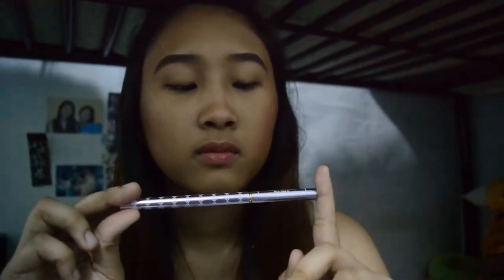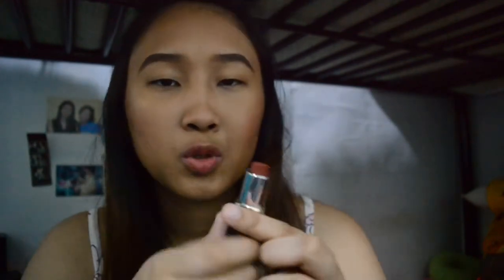MAKE UP KIT FOR BEGINNERS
Hi guys! It's me again and yes I'm already back from 2 weeks of no new vlogs and spending my week for holy week. In this vlog is I'll be sharing with you my make up's that is also applicable to ladies/women's who wants to start having they're own make up kit. I hope this vlog can help you to start up your own make up kit. 💓

patrice_shaina

ainastyles1698

CAMERA THAT I USED: Nikon D3200
VIDEO EDITOR APP: iMovie, PocketVideo

ABOUT ME
Age: 19 years old
Birthday: April 16, 1998
Lives in Antipolo Rizal
I'm currently studying at De La Salle College of Saint Benilde Antipolo
I am a 3rd year tourism student